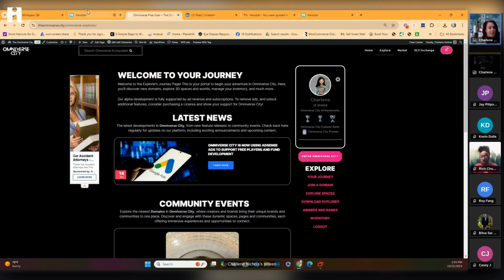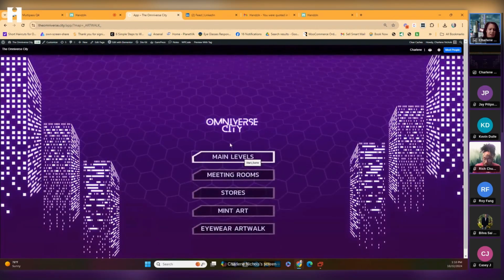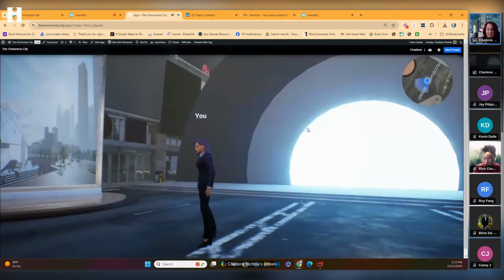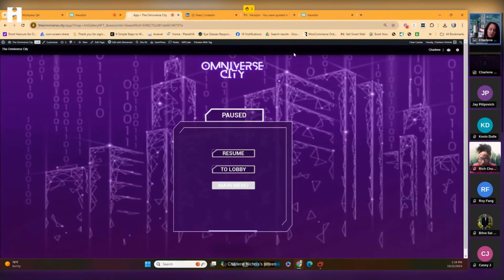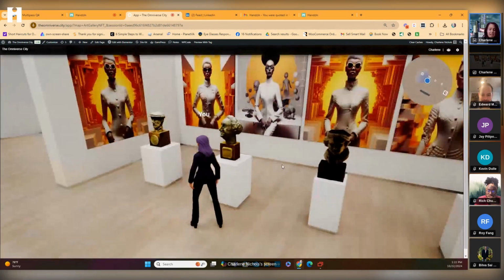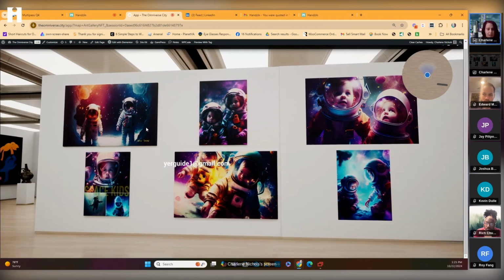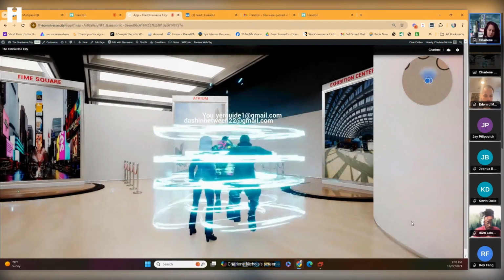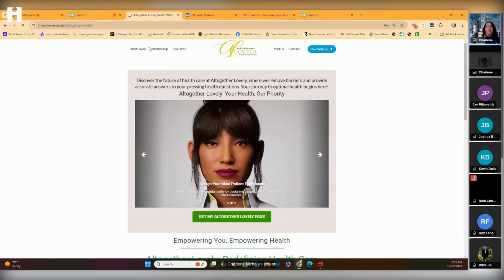Exploring omniversecity – Virtual Introduction (Part 1)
Welcome to Part 1 of our exclusive virtual conference exploring Omniverse City! In this video, we take you on a guided tour through the current state of the platform, showcasing its innovative features, districts, and the user-driven experience that powers this virtual world.

Whether you're a creator, gamer, or simply curious about the Omniverse City, this is your chance to see how the city is evolving and what it offers today.